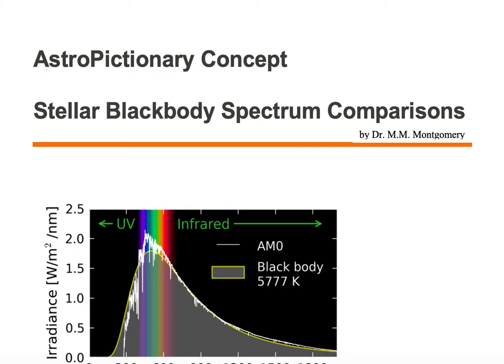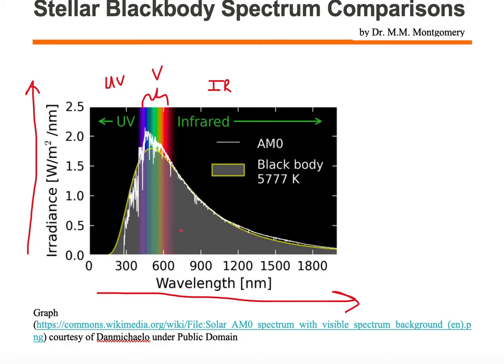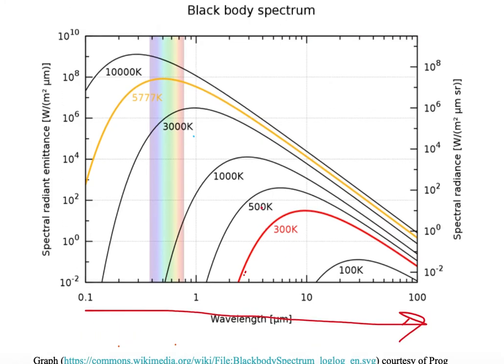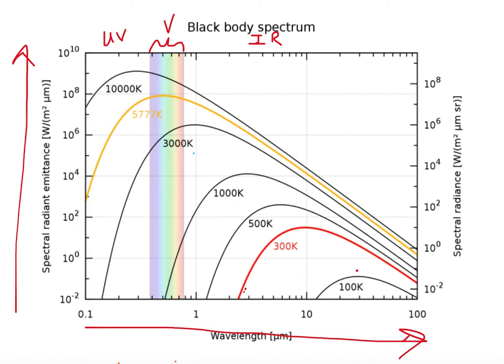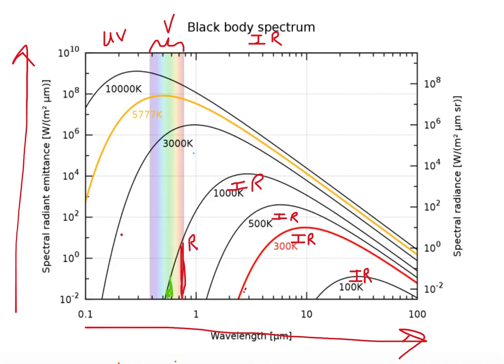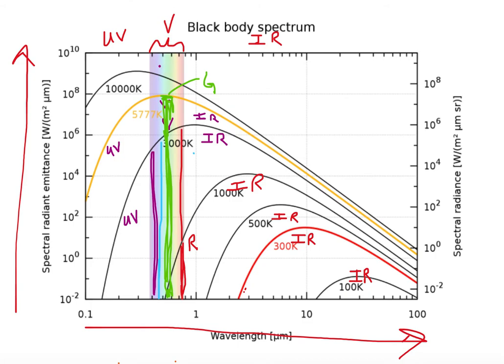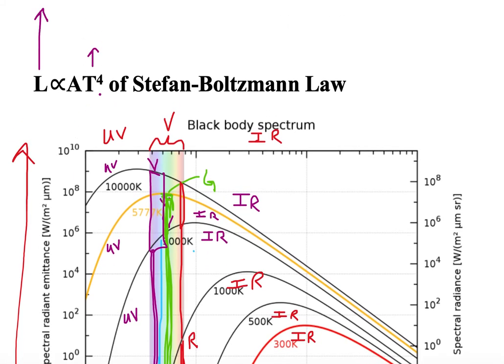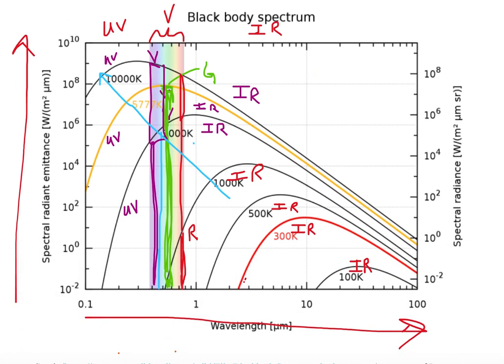Comparison of Blackbody Spectrums to Identify Trends in Stefan-Boltzmann Law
AstroPictionary Concept
Astronomy
Astrophysics